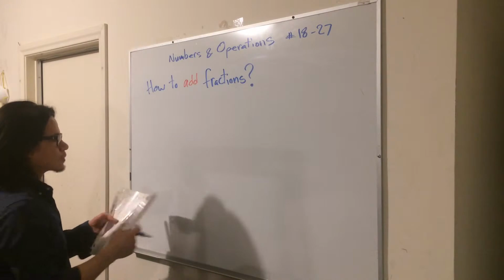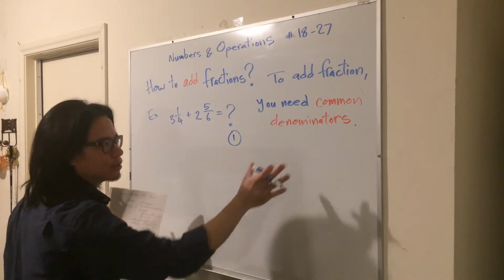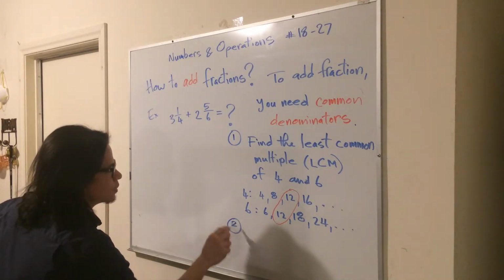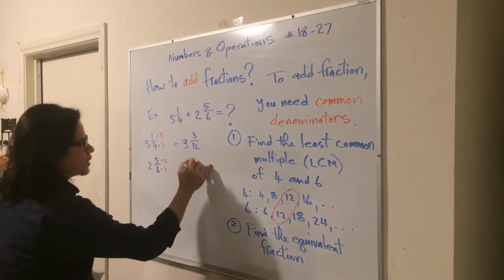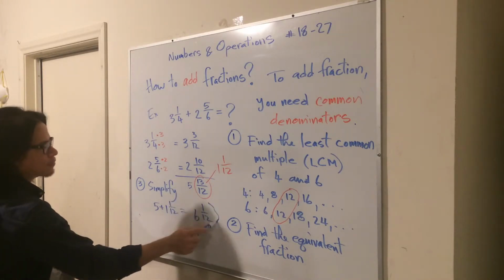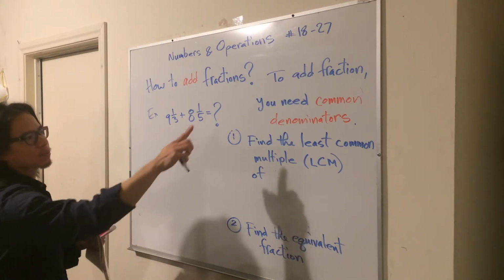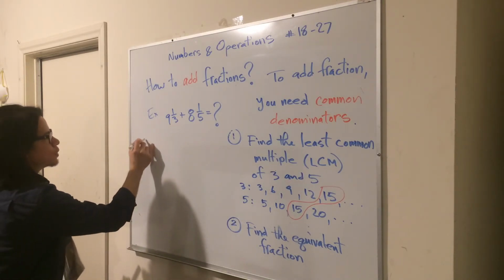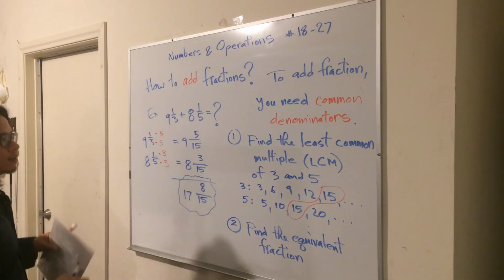Numbers & Operations 3